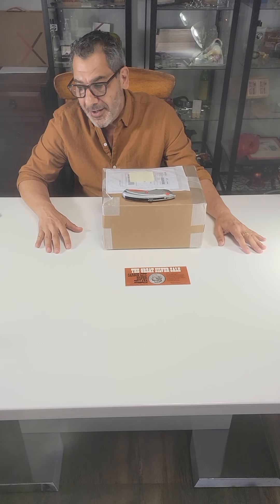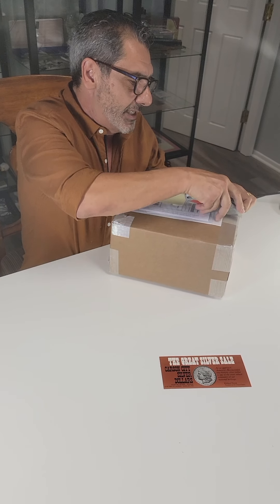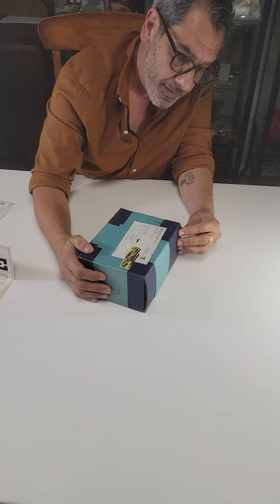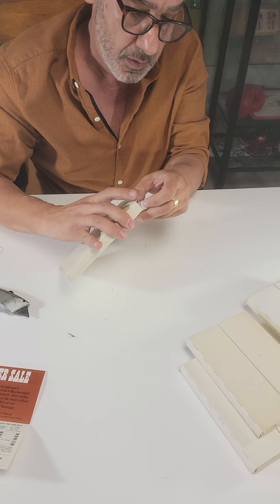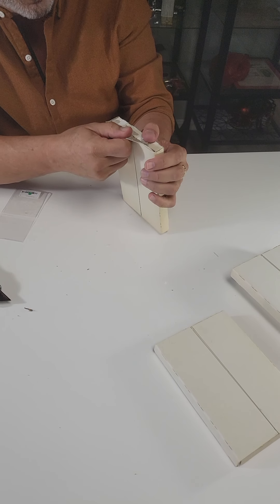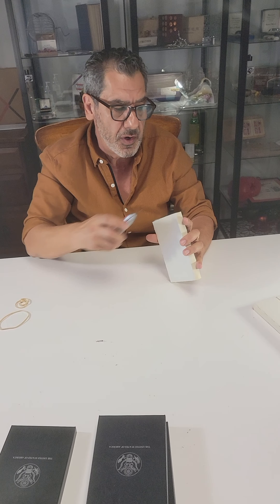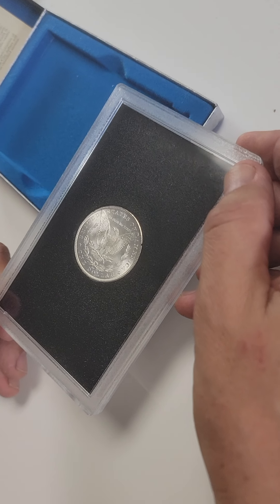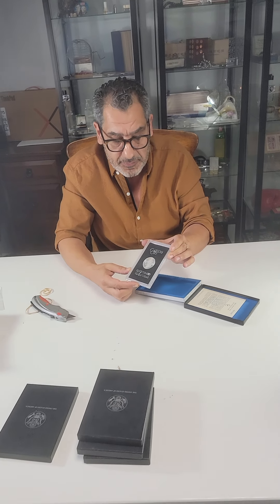Unboxing a sealed box of 5 GSA 1884-CC Morgan Silver Dollars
We purchased this sealed box of 1884-CC GSA Silver Dollars on eBay and opened them up for the first time since they were shipped 41 years ago (1980).